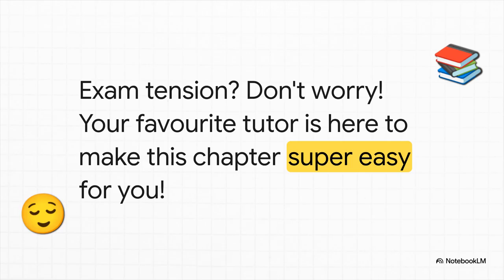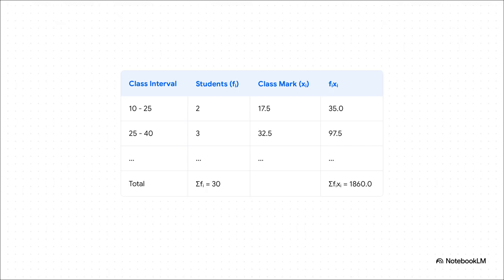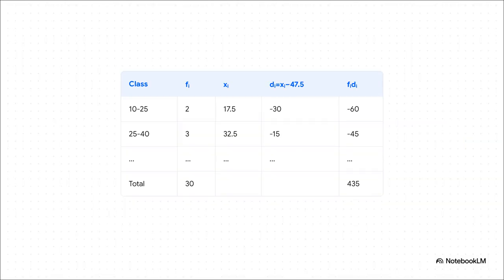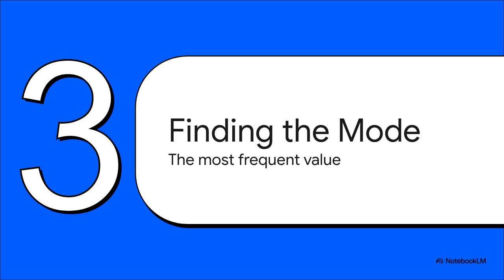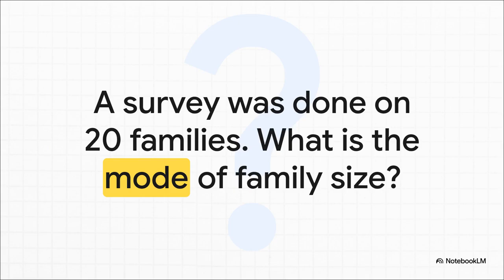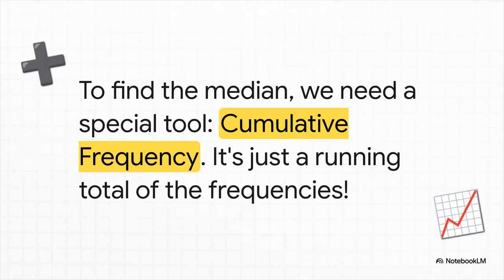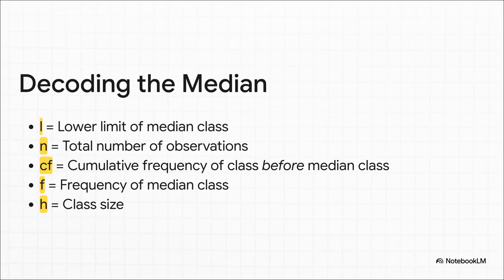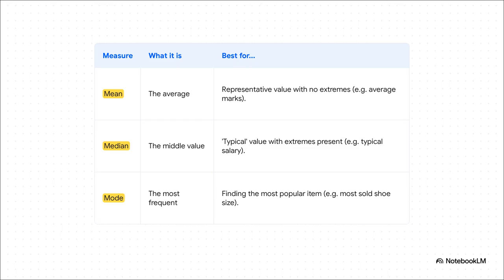STATISTICS | Class 10 Mathematics Chapter 13 | CBSE NCERT | Quick Revision in 7 Mins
⏰ TIMESTAMPS:
00:00 Intro
00:22 What is Mean?
00:36 Direct Method for Mean
01:10 Assumed Mean Method (Shortcut)
02:05 Step-Deviation Method (Brief)
02:20 What is Mode?
02:50 Understanding the Mode Formula
03:25 Mode Example Calculation
04:05 What is Median?
04:30 Cumulative Frequency Explained
04:50 Understanding the Median Formula
05:30 Median Example Calculation
06:10 When to Use Mean, Mode, or Median?
06:50 Conclusion & Statistics Challenge